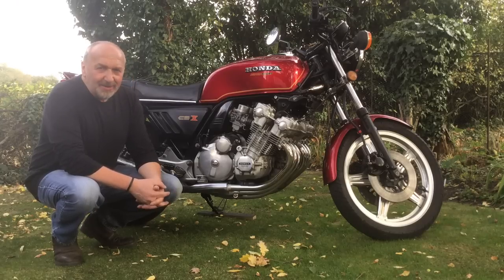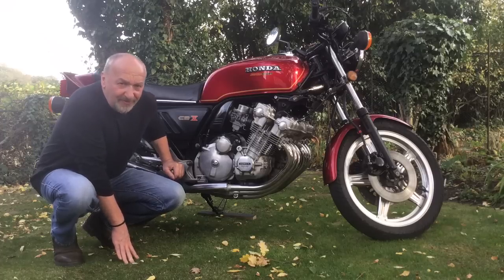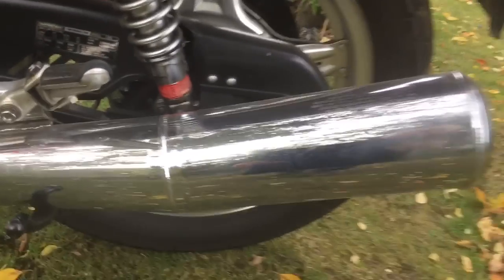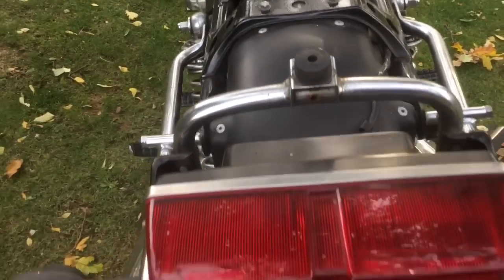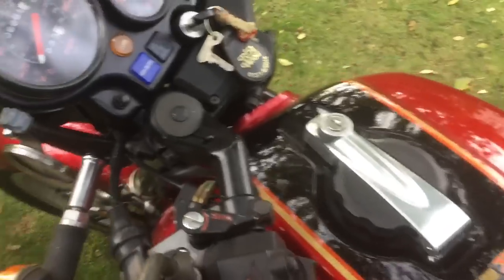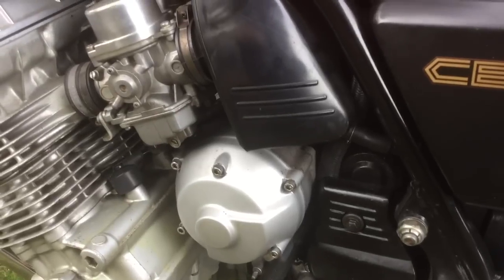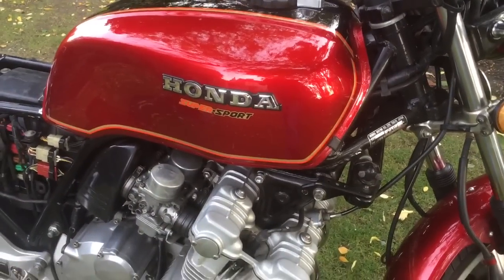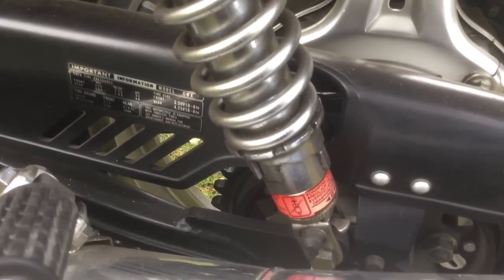Buying guide for the HONDA CBX 1000 .